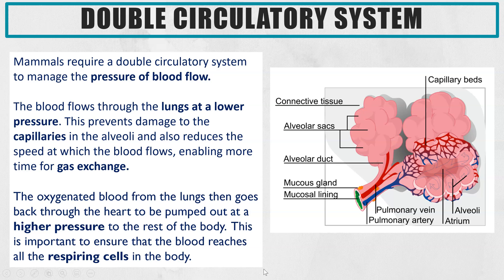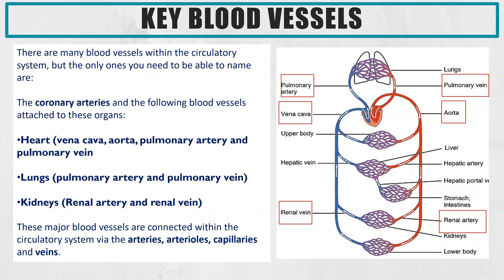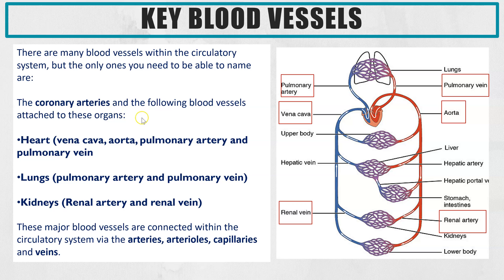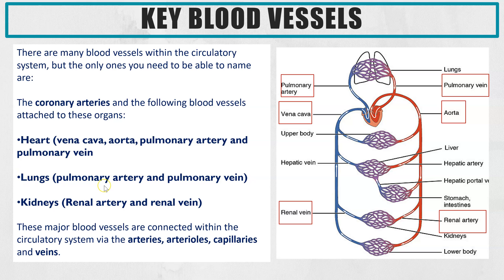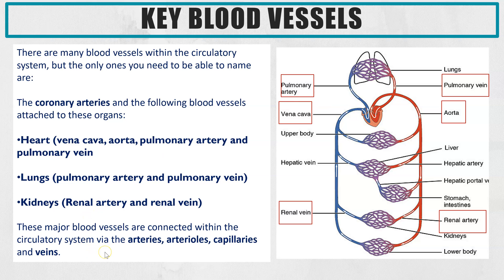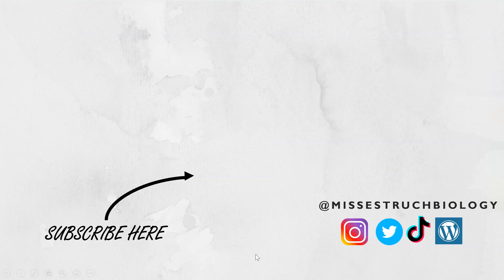Mammalian Circulatory System: Closed, double circulatory system. A-level Biology.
Learn about the double circulatory system in mammals, and why it is important in controlling pressure changes.
Learn the key blood vessels in the circulatory system.